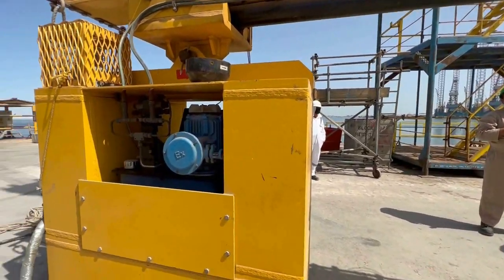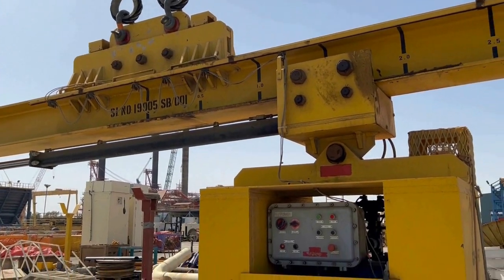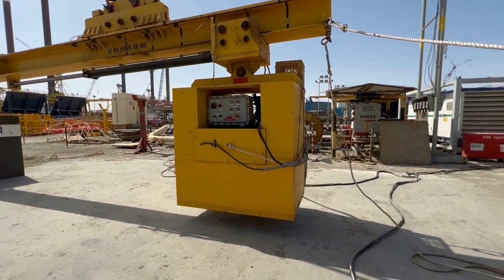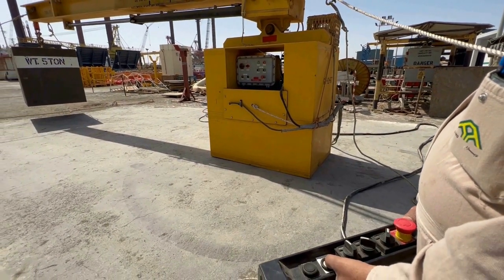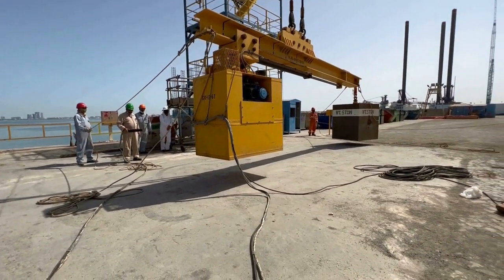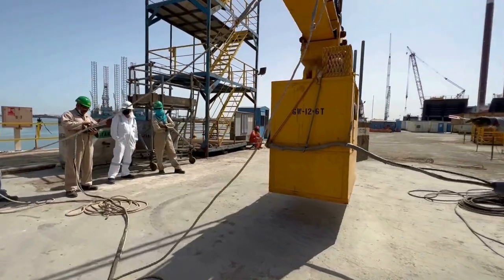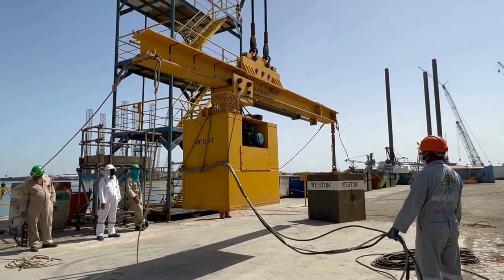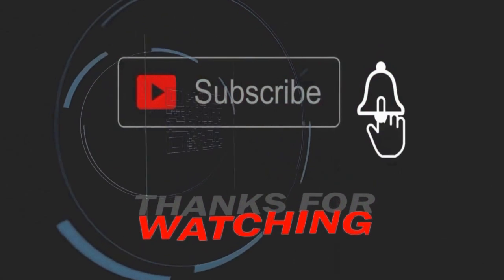LIFTING DEVICE INNOVATION - CANTILEVER HYDRAULIC SPREADER BEAM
New lifting device invention to remove a load under the platform. An automated counter weight move outwards to balance the lifted load. Engineered design and effective safe operations.